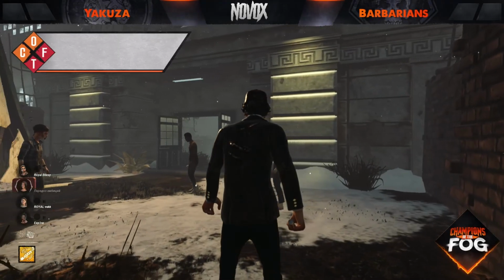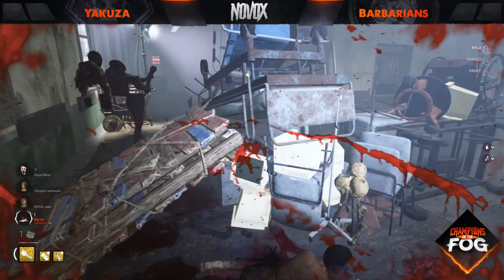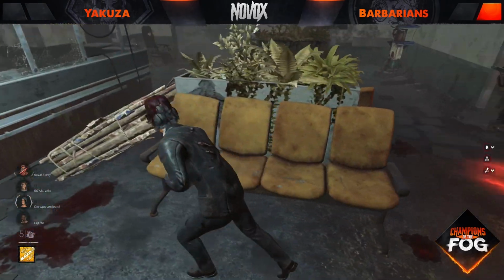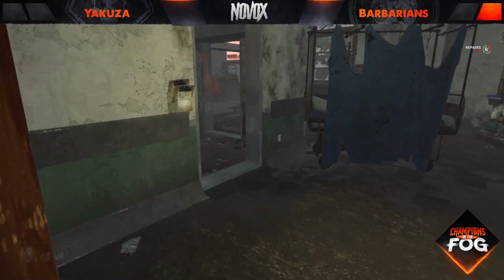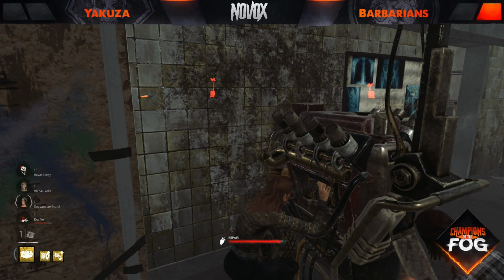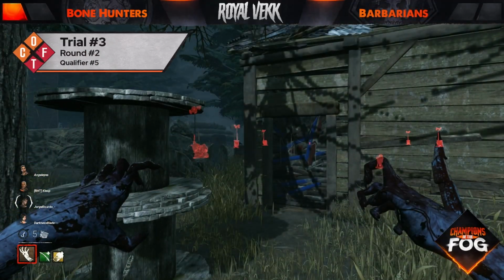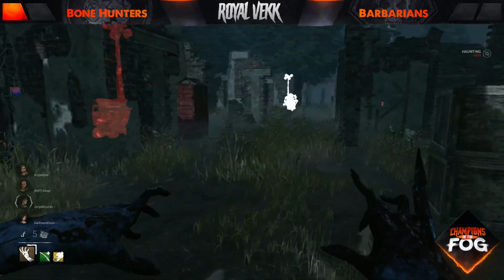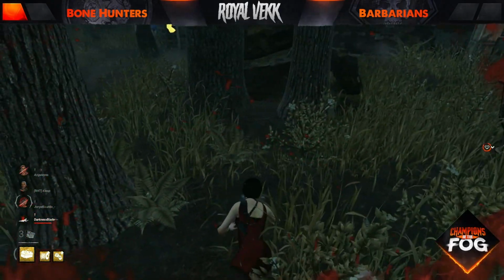S10 | Qualifier #5 | Hosted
The following games are from various matches throughout the qualifier. The finals of the qualifier will be it's own video uploaded at the same time as this one.

Game 1: Barbarians vs Yakuza - 00:00:00
Game 2: Barbarians vs Yakuza - 00:09:42
Game 3: Barbarians vs Bone Hunters - 00:22:54
Game 4: Barbarians vs Bone Hunters - 00:31:15